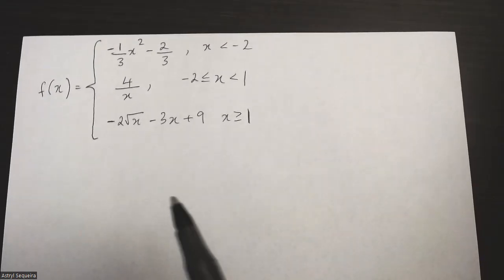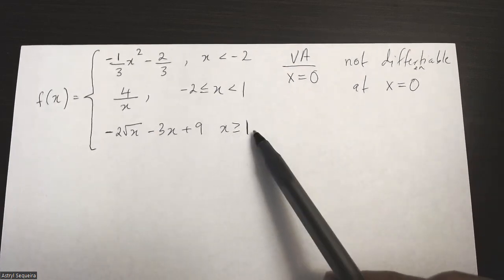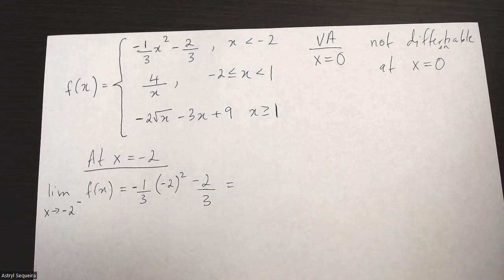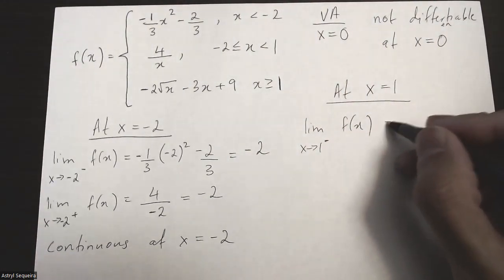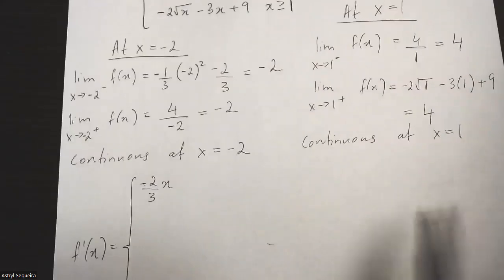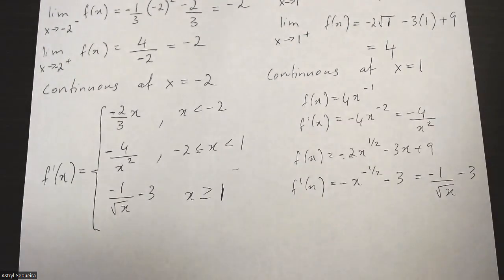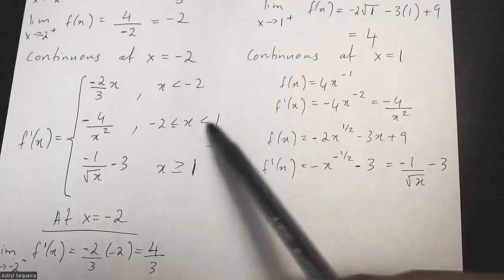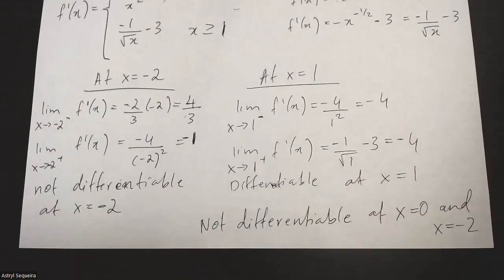Grade 12 Calculus- Finding where a piecewise function is not differentiable (ch 1.6)